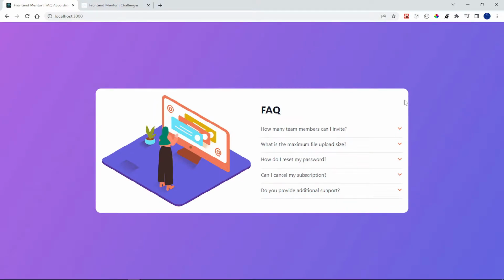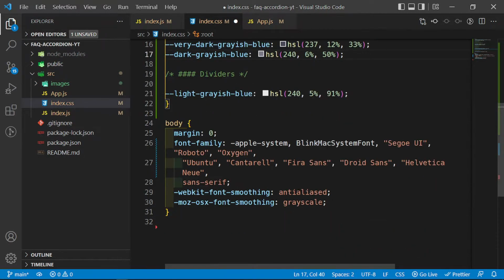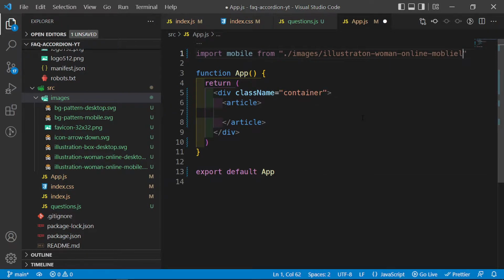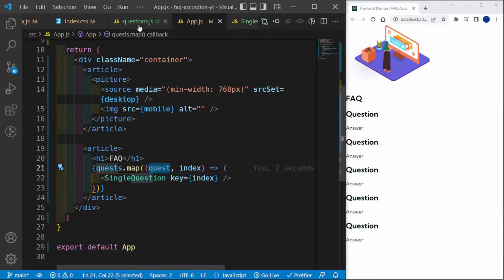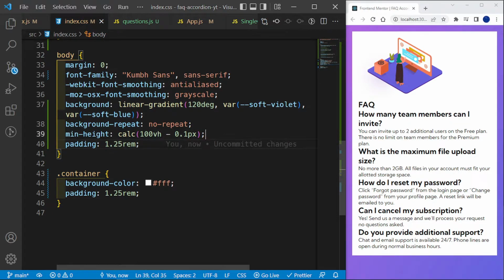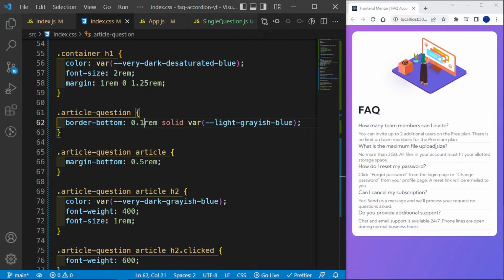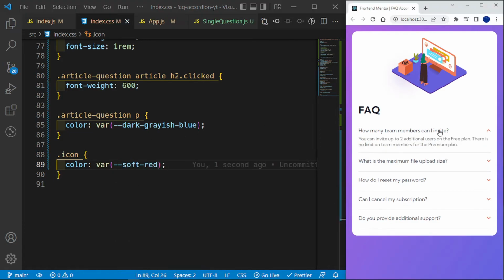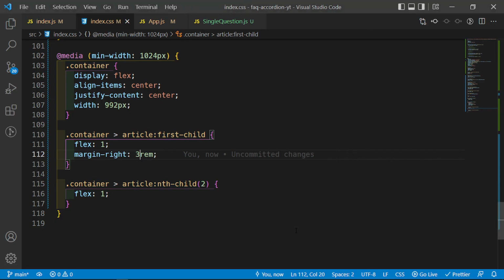FAQ Accordion Card - Frontend Mentor Challenge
In this video we are going to complete the FAQ Accordion Card Challenge from Frontend Mentor.

to view website templates you can purchase or read the books I have written. Thank you :)